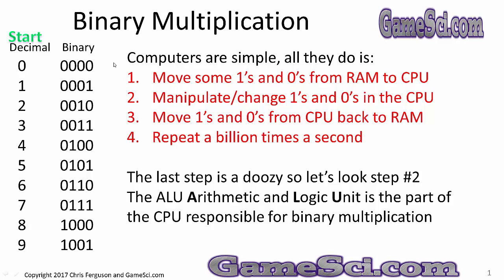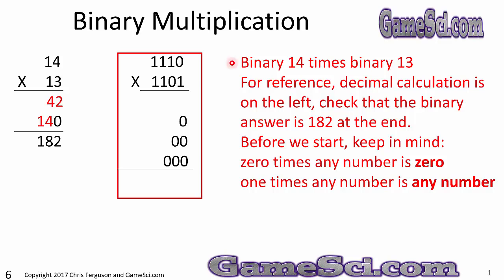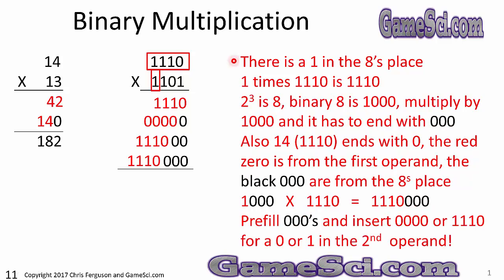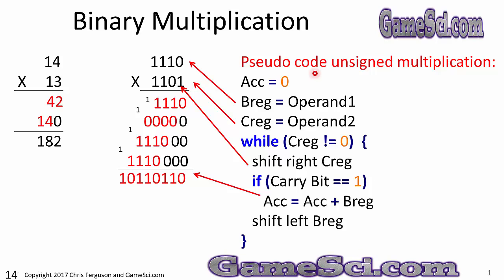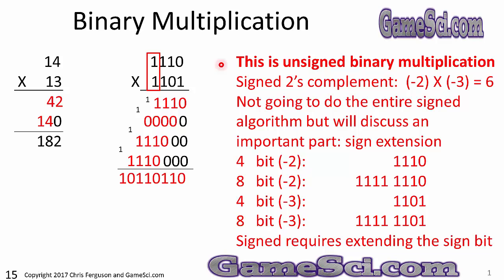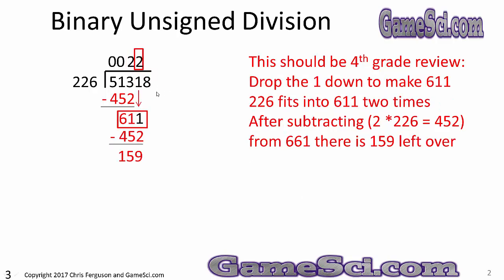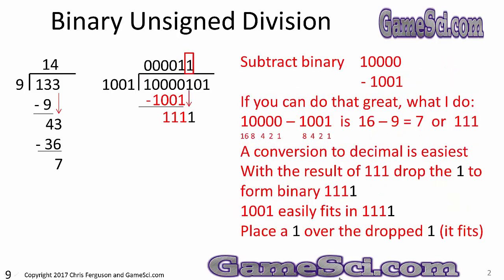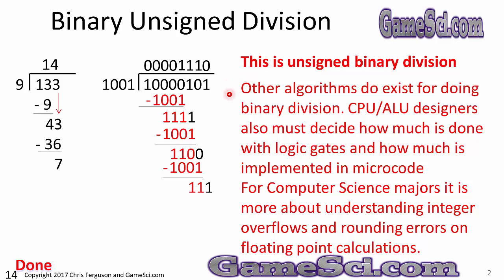Lesson3 CS 222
Binary Unsigned Multiplication
Binary Unsigned Division